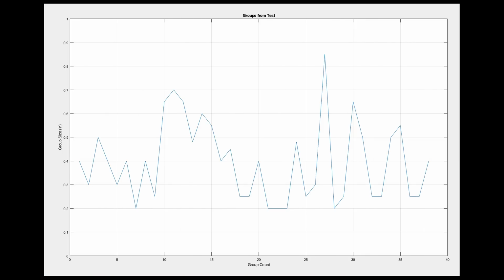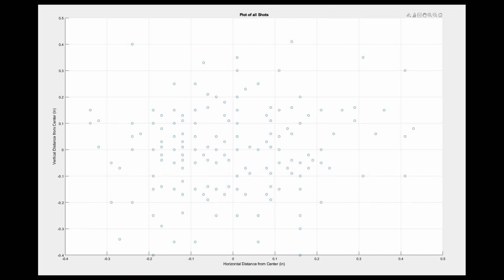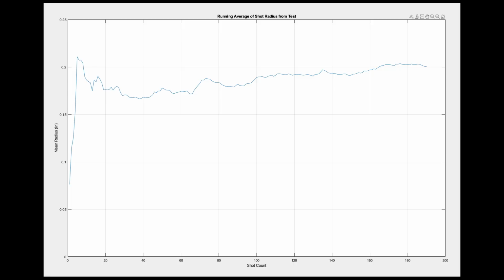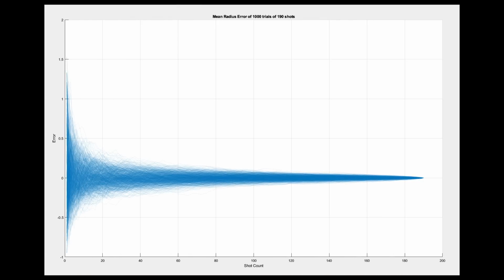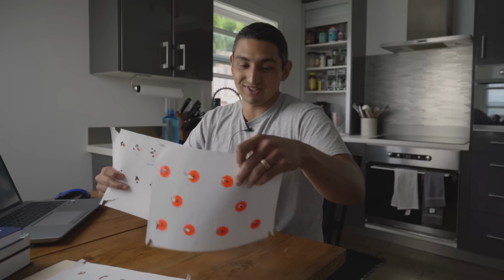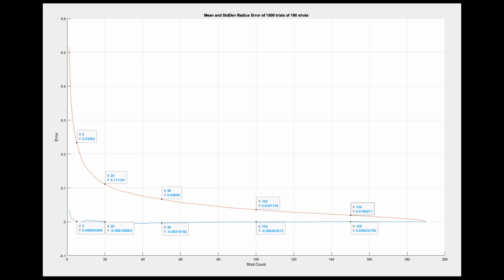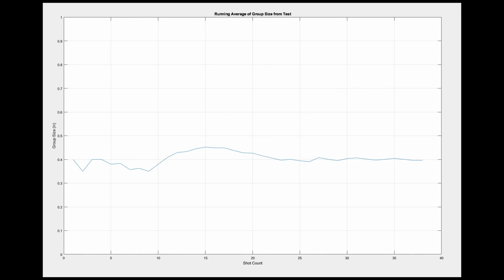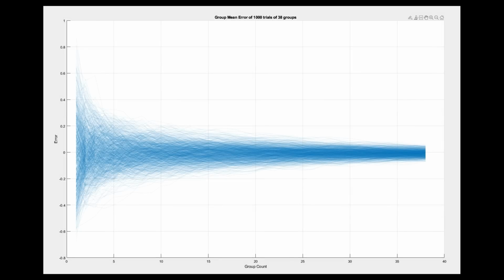Understanding Load Development and Precision with Michael.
I took a little time on Father's day to drive down to Renton, Washington to interview Michael. Michael is an Aerospace Engineer with a mind for testing and an uncanny ability to visually describe the effects of randomization of noise effects.

I would also like to thank Michael's friend that lent us the use of his home for the interview.

Please forgive the less than stellar audio and camera work. I'm not very experienced in filming interviews.